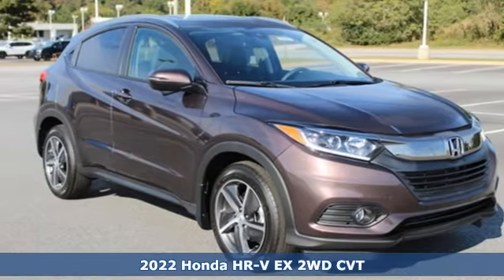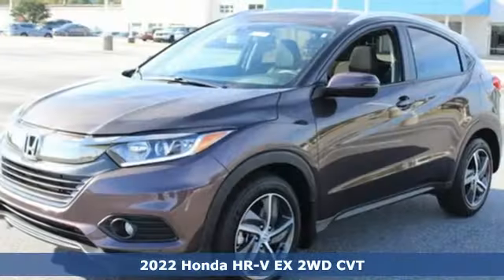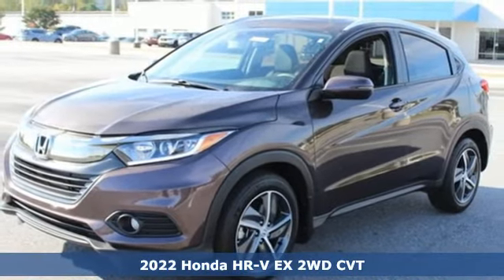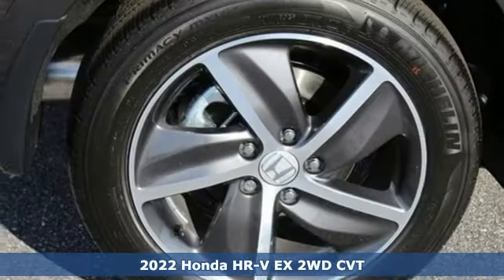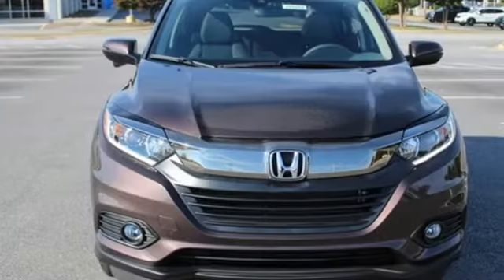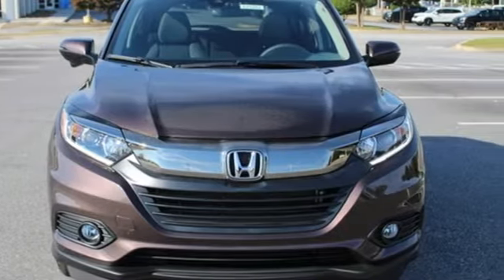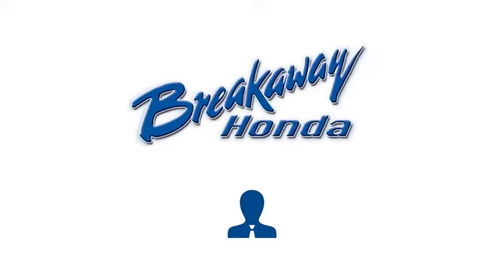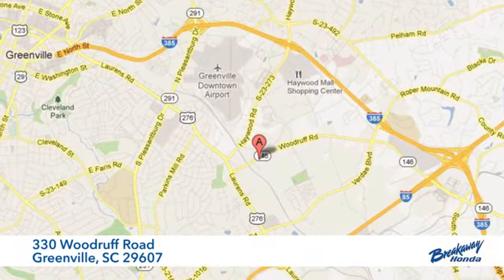New 2022 Honda HR-V Greenville SC Easley, SC #225282 - SOLD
Year: 2022
Make: Honda
Model: HR-V
Trim: EX
Engine: 1.8L I4 SOHC 16V i-VTEC
Transmission: CVT
Color: Purple
Interior: Blk Clth
Stock #: 225282
VIN: 3CZRU5H54NM713507

Address:
330 Woodruff Road